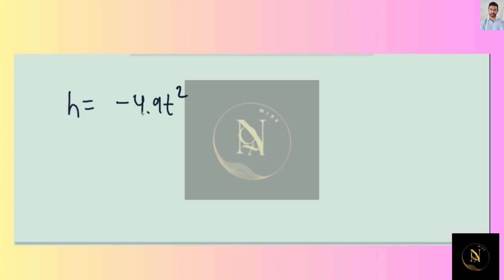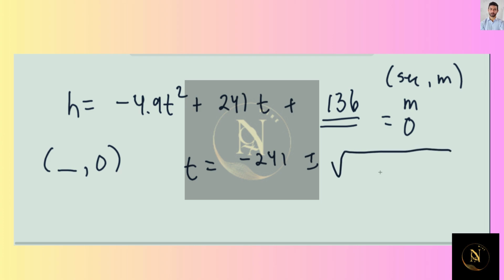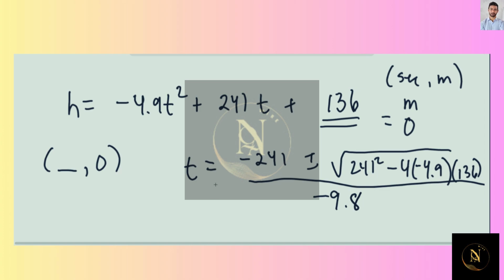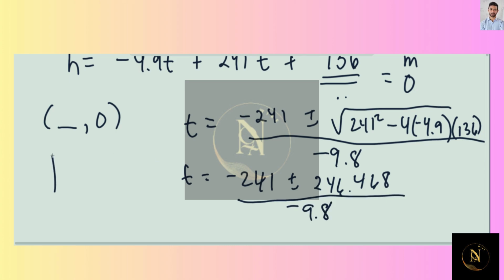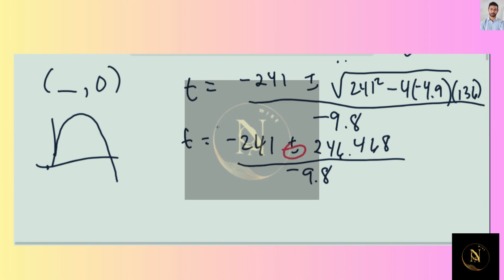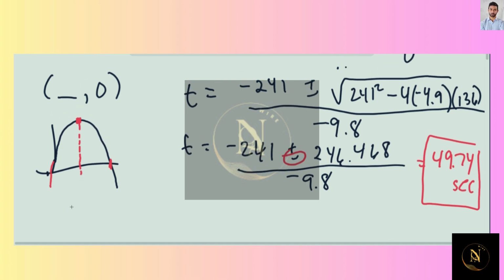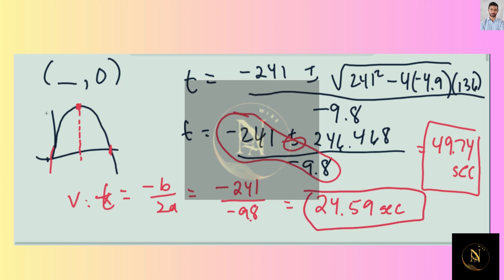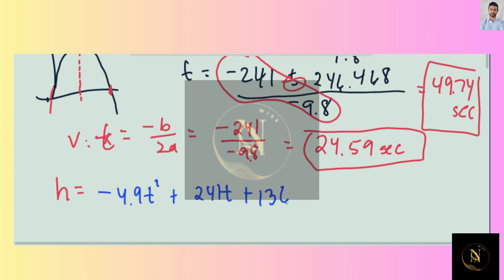[Math] NASA launches rocket at t = seconds Its height, Y, in meters above sea level, is given by